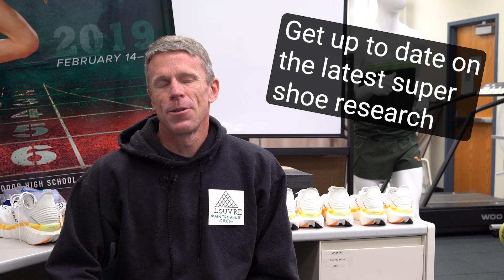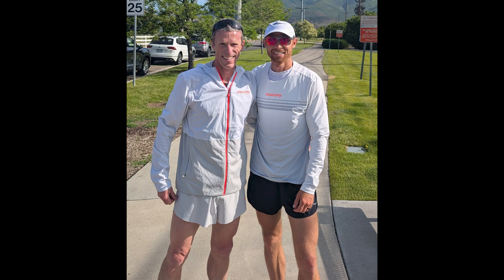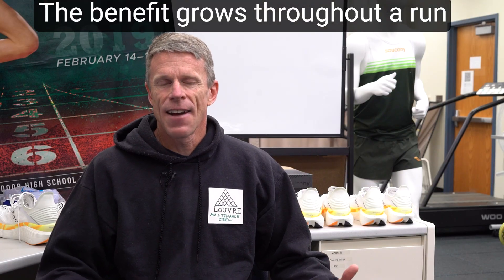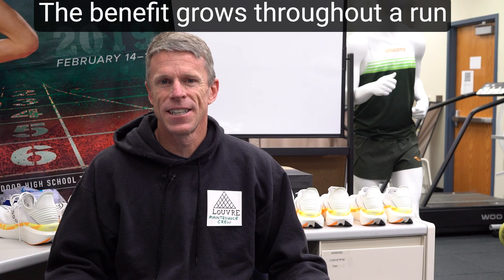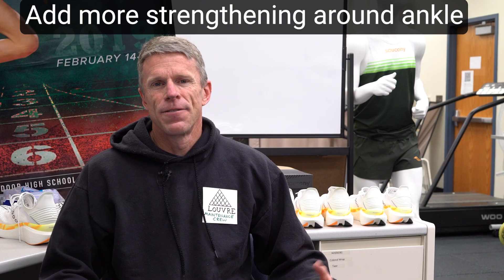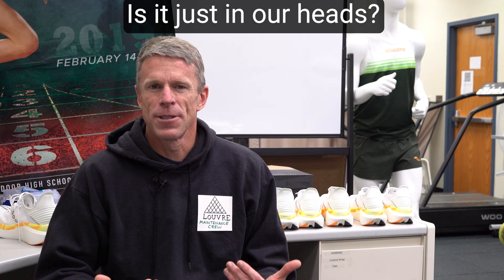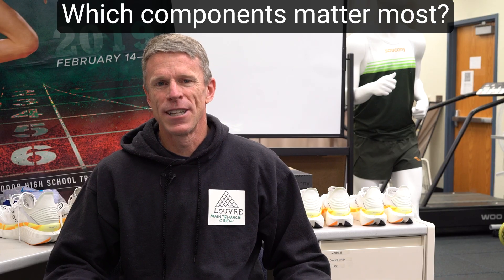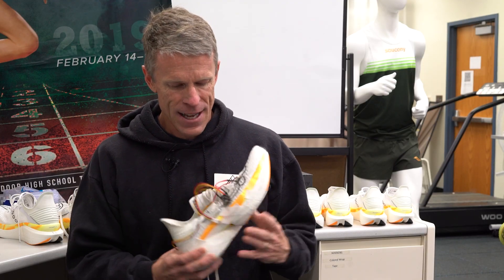Lifelong running: Latest supershoe research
Description:
Welcome to "Lifelong Running", the channel dedicated to runners who prove that age is not just a number, but a testament to experience and endurance. Join me, a professor of exercise science at Brigham Young University and a biomechanist for USA Track and Field, as we explore how to thrive in running throughout the decades.  Added a bit more on the latest research than was given in previous videos.

Chapters:

0:00 - Introduction
0:15 - Halloween
0:32 - Super shoes work!
0:58 - Uphill & downhill
1:43 - Extended running in super shoes
2:43 - The calfs work less
4:41 - Is it a placebo effect?
5:41 - Which components matter most?
7:37 - Are they worth it?

Follow on Instagram: @byuiain